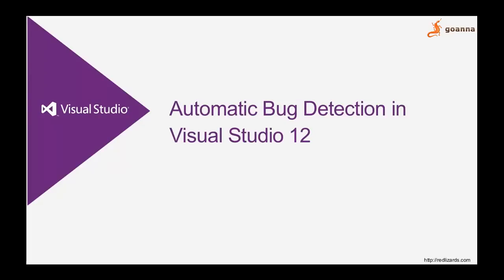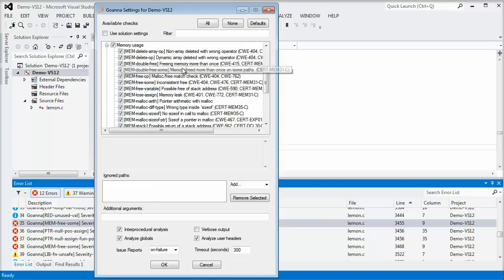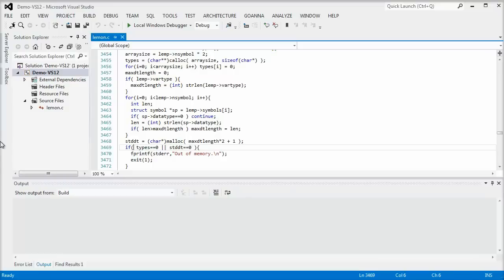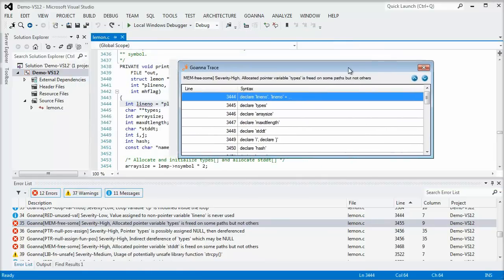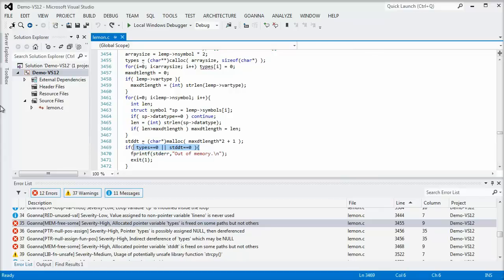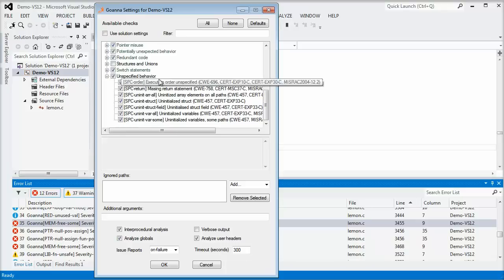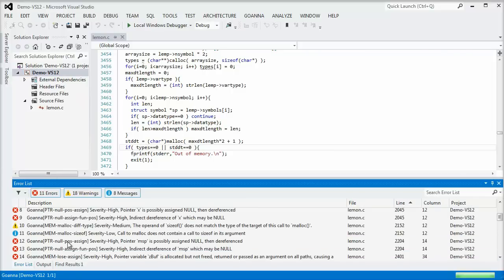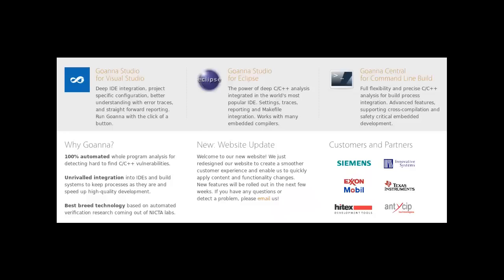Goanna Static Analysis - Visual Studio 2012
A short introduction of Goanna Studio working with Visual Studio 2012. As a Microsoft Partner we are happy to provide deep static analysis for C/C++.